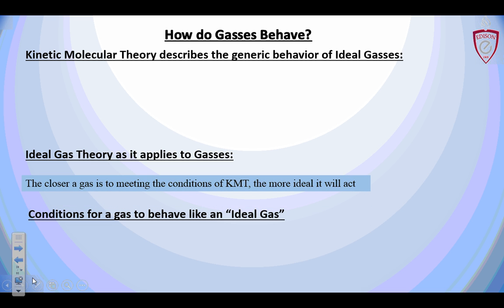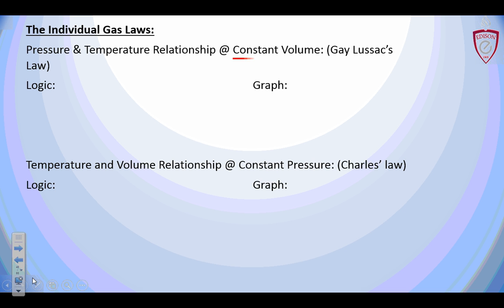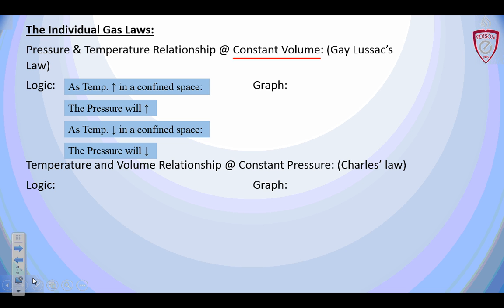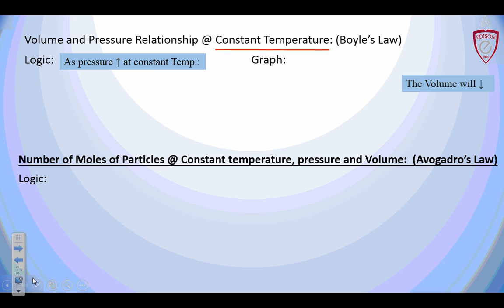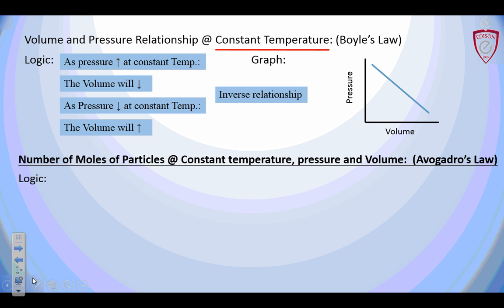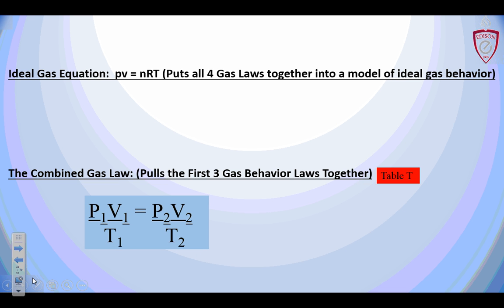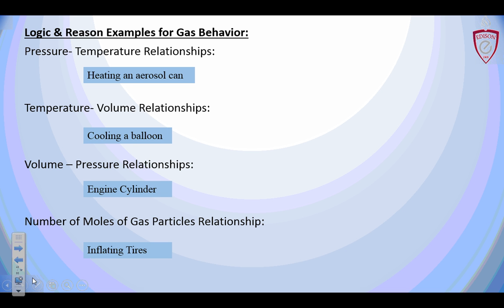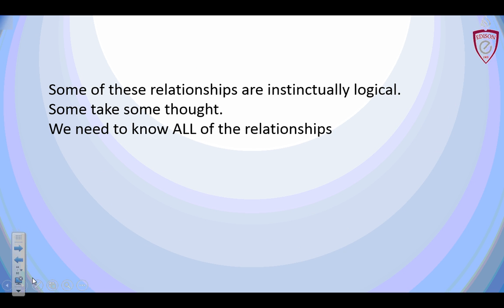Milks & MoNaCo - Unit 6 - Page 29&30 - How do Gasses Behave